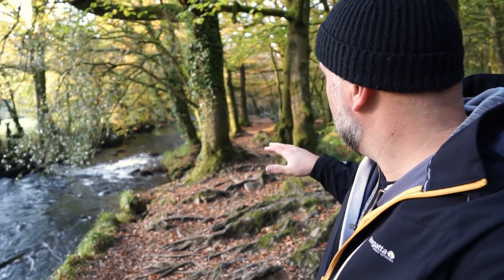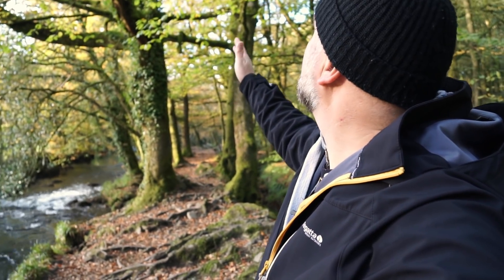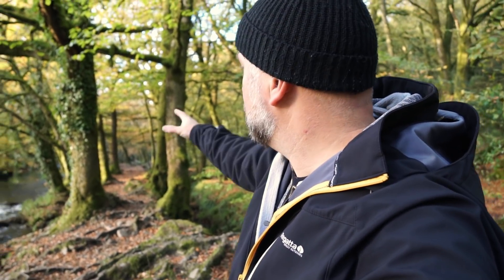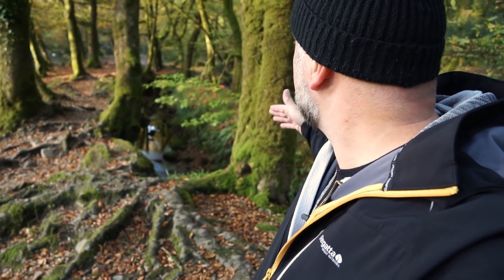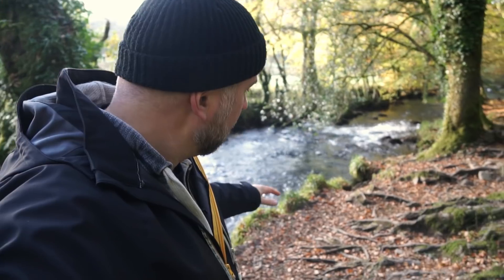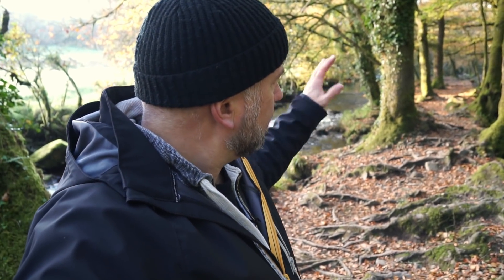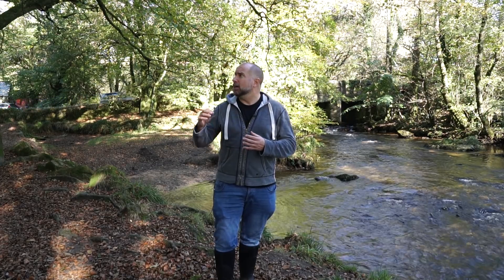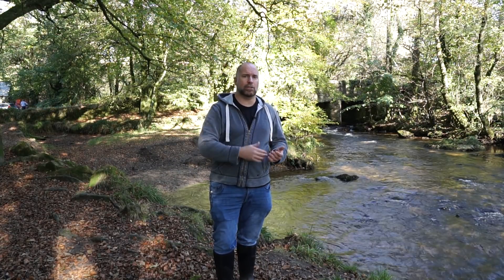Golitha Falls, Autumn | Landscape Photography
I revisit Golitha Falls to do some landscape photography with Autumn colours. Golitha Falls is set in a Beech woodland which has some stunning Autumn leaves and some equally beautiful waterfalls. I have some other videos from Golitha Falls so please watch those if you enjoy this landscape photography video.

Equipment:
Canon EOS 5D mk4
Canon EF 70-300mm f4-5.6L IS USM
Manfrotto MT055CXPRO4 Carbon Fibre Tripod
Manfrotto 804RC2 Mark II 3-Way Head
Lee 100mm Filter Kit
Lee Polariser
Lee Neutral Density Graduated Soft Filter Kit
Lee Neutral Density Graduated Hard Filter Kit
Sony a6500
Rode Rodelink Mic